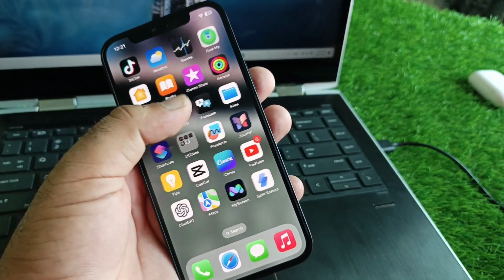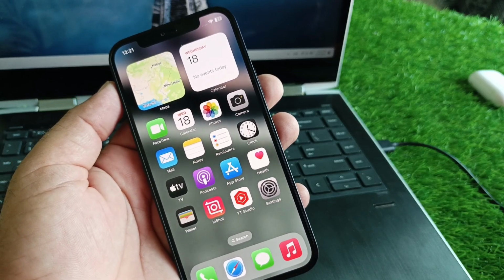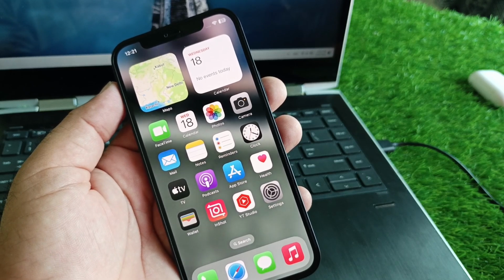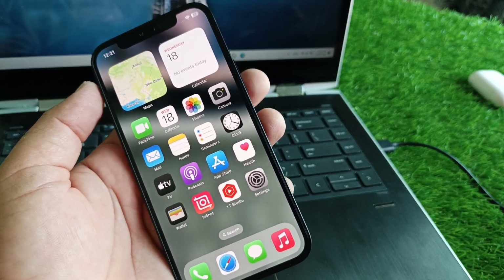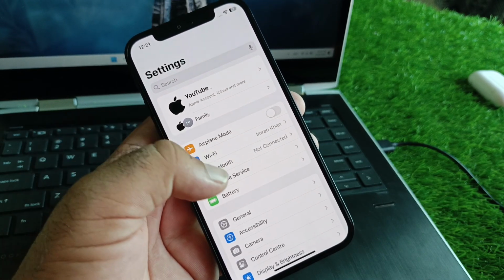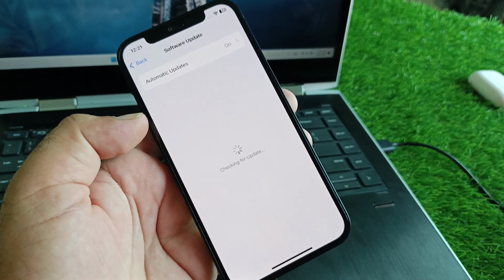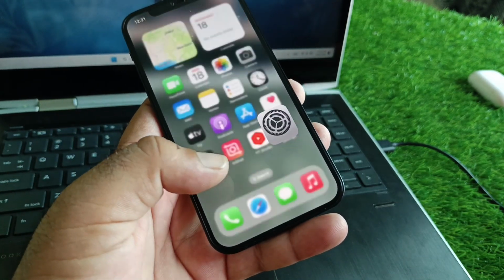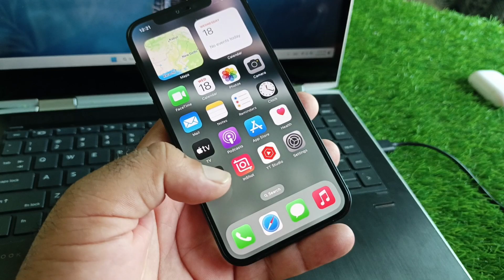iOS 18 Call Recording Feature: How To Get Call Recording Feature in iPhone iOS 18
Looking for a way to enable call recording on your iPhone running iOS 18? In this video, I’ll explain the methods you can use to record calls, including third-party apps and other alternatives since native call recording is not available on iPhone.

What You'll Learn:

How to record calls on iPhone iOS 18 using third-party apps

Legal considerations for recording calls

Tips for safely saving and managing your call recordings